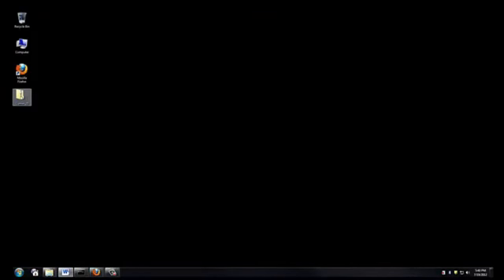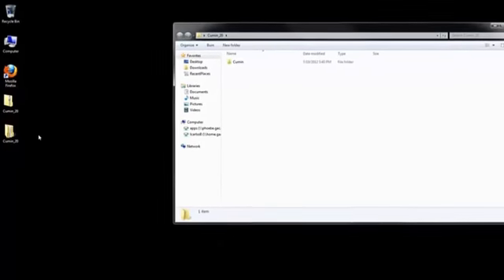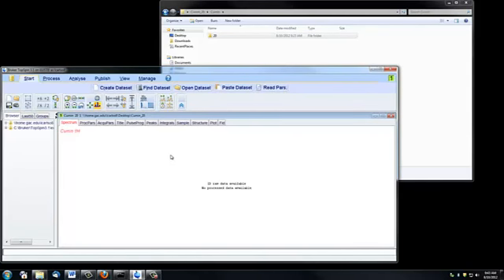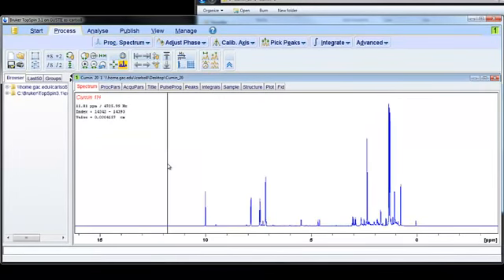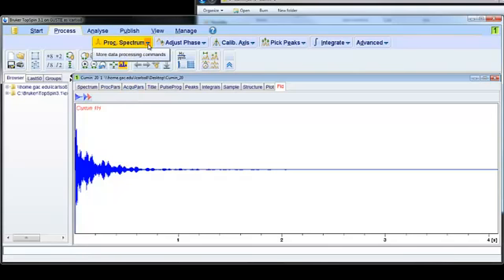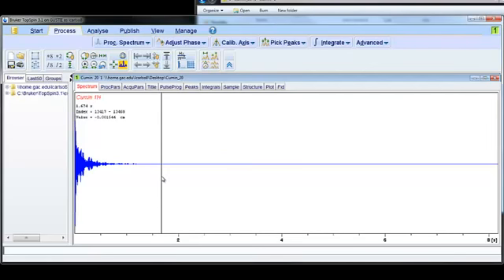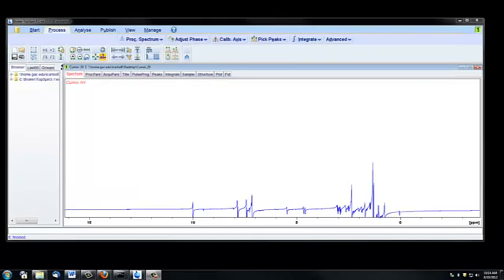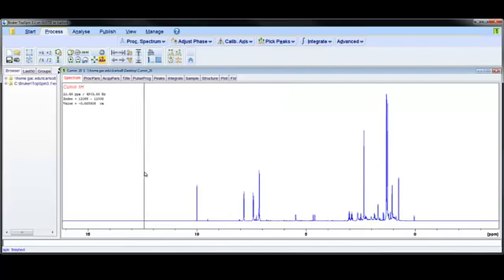NMR 3 Importing and Basic Processing YouTube